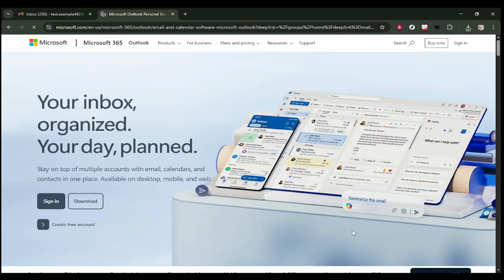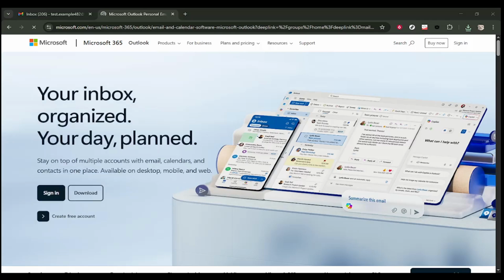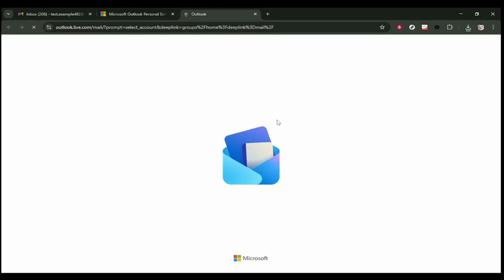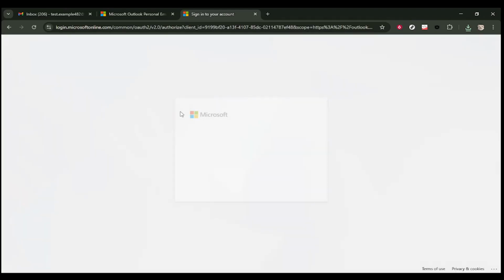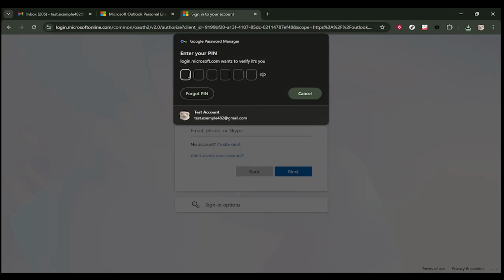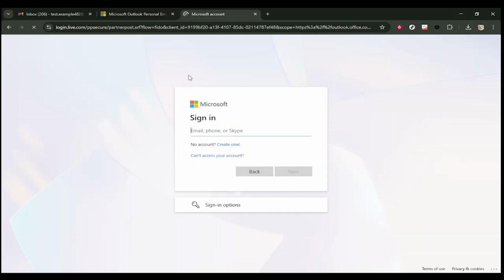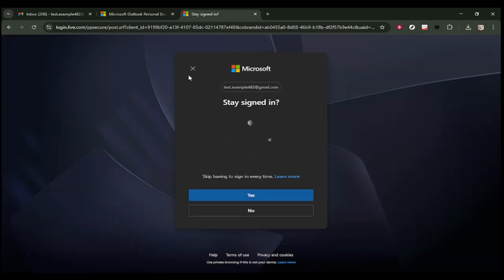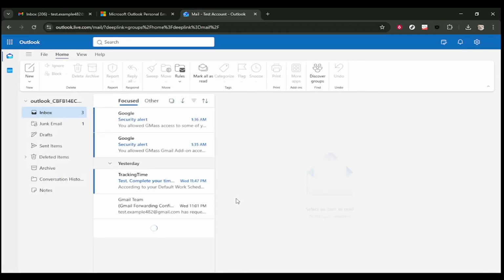How To Sign In Gmail In Microsoft Account In Windows 10 [2026 Guide]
In today's video we cover: How To Sign In Gmail In Microsoft Account In Windows 10, Add Gmail To Windows 10, Connect Google Account To Microsoft, Gmail, Windows 10, Microsoft Account, Email Integration, Sync Gmail With Windows 10, Google Workspace, Windows 10 Mail App, Account Synchronization, Gmail Login Windows 10, Microsoft Ecosystem, Windows Settings, Email Setup Tutorial.

-Google Drive
-Google Meets
-Google Sheets
-Google Chrome
-Google Forms
-Google Gmail